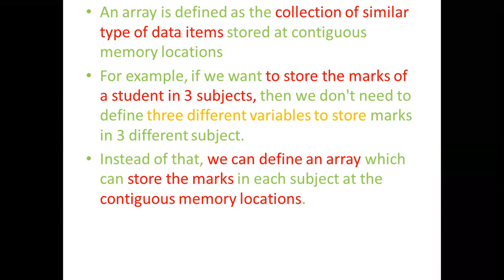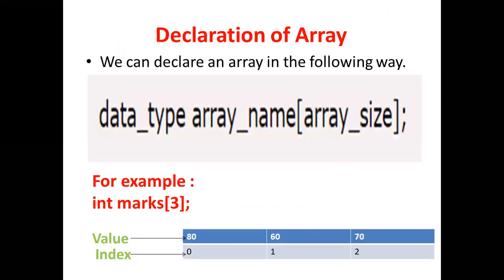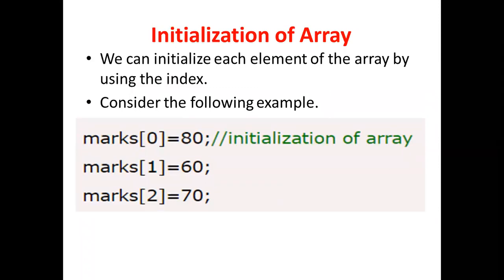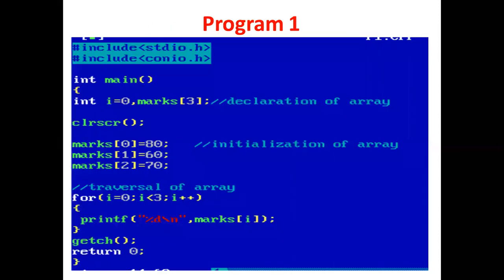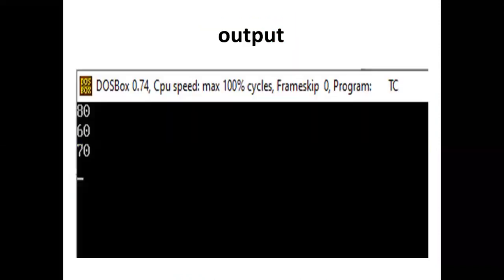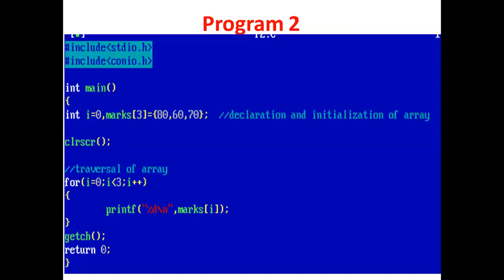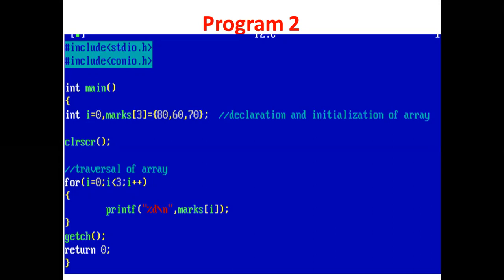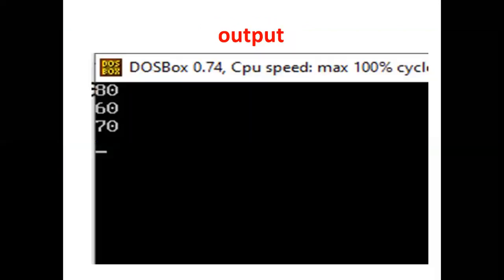Introduction to Array in C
how to declare array in C with a simple c program
how to declare and initialize array in C with a simple c program